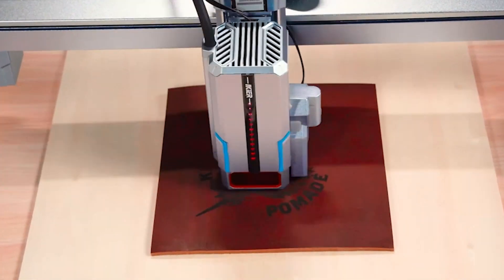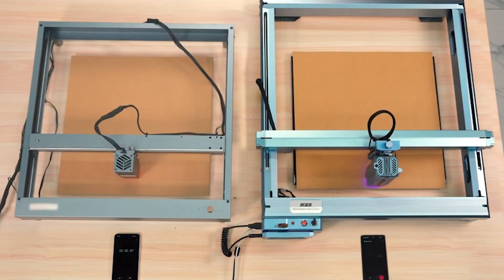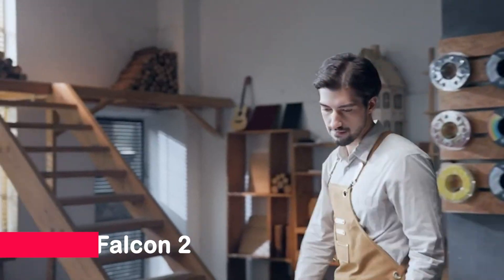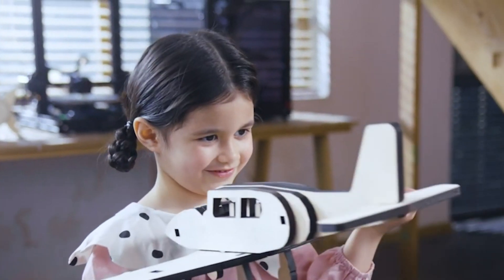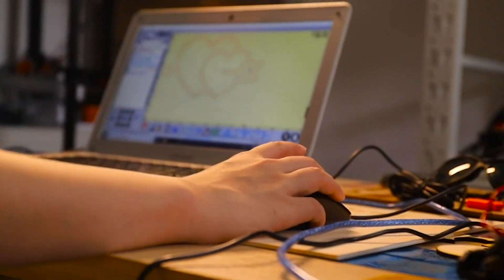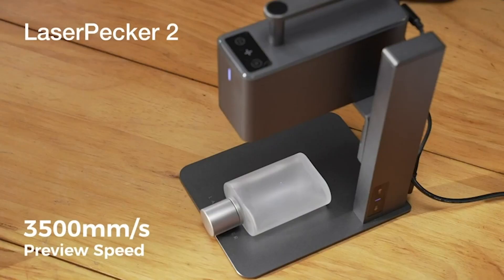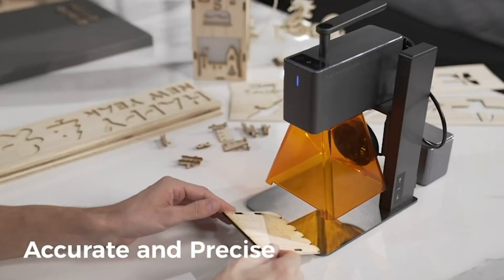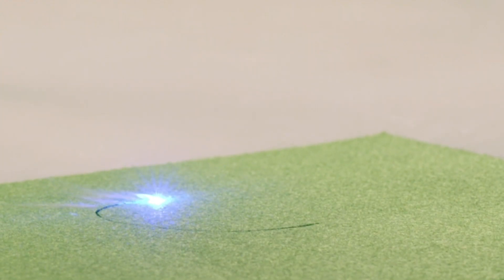TOP 5 Best Laser Cutters & Engravers in 2024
5 ► Ikier K1 Ultra Laser Engraver

4 ► Falcon 2 Laser Engraver

3 ► Ortur 24V Laser Engraver 2 Pro

2 ► LaserPecker 2 Laser Engraver

1 ► LaserPecker 1 Mini Laser Engraver